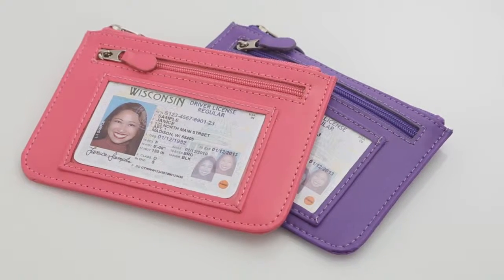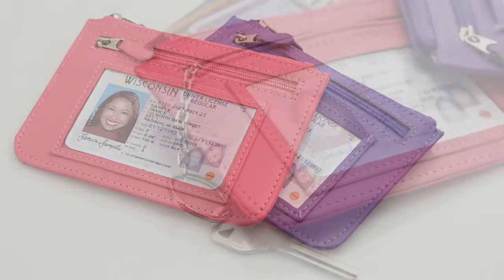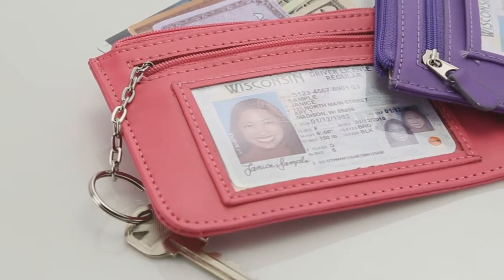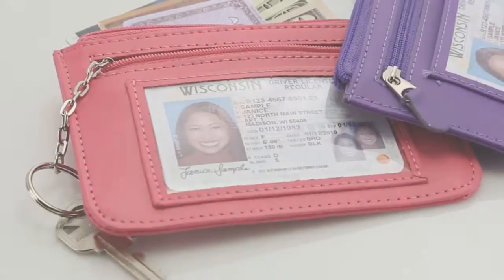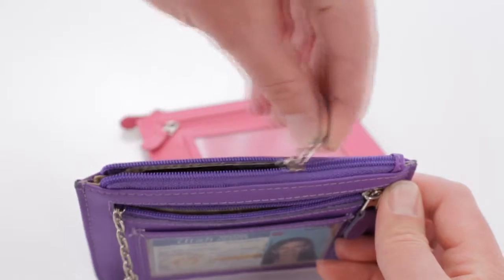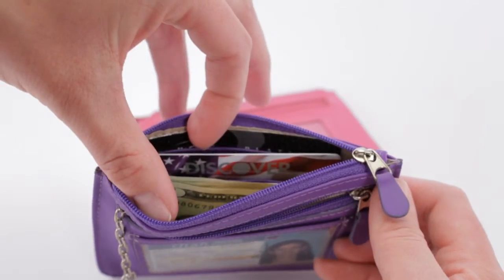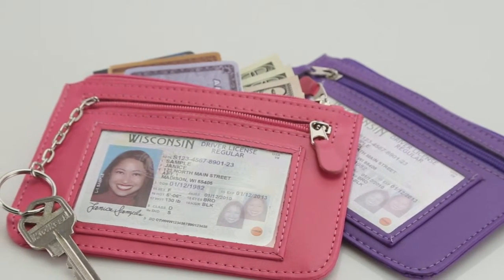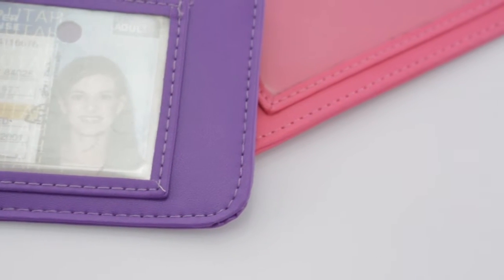Personalized Royce Leather RFID Blocking Neat Pockets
Video transcript: Softly constructed in regal purple or bold wild berry pink leather this Royce RFID Radio Frequency Identification blocking slim city wallet is relaxed and refined and makes the ideal companion for travel and everyday use.

It has two zippered compartments, once to keep your change with a detachable key fob and once to keep your currency as well as three credit, business card pockets.

With the abundance of RFID chips in credit cards, corporate IDs, licenses Royce Leather offers a practical, stylish method of identity theft protection.

Personalize this wallet with up to three initials, name or corporate logo.